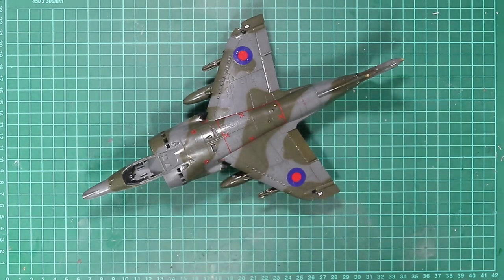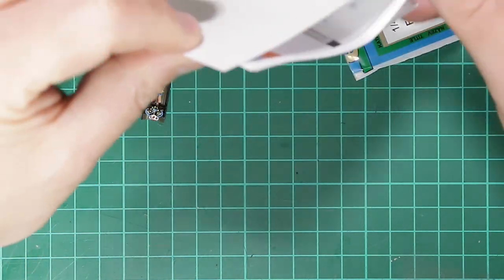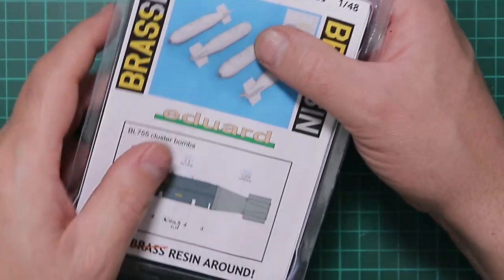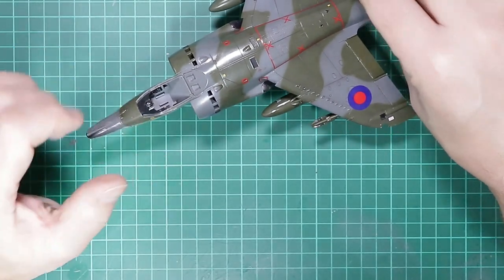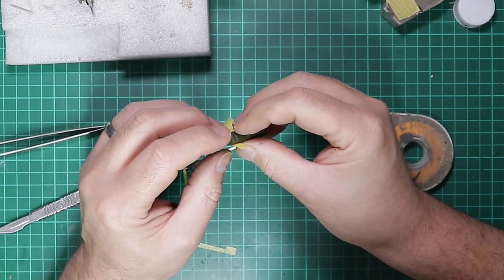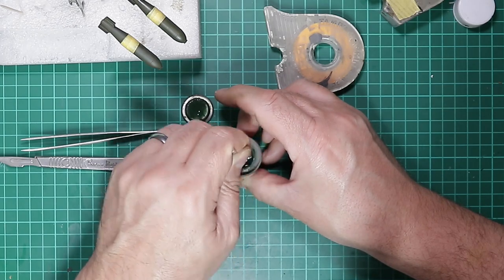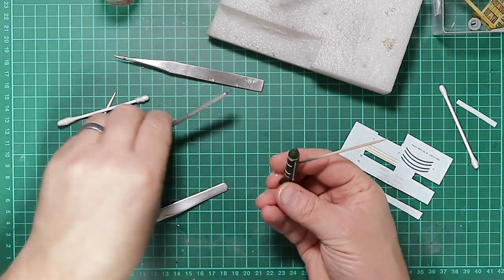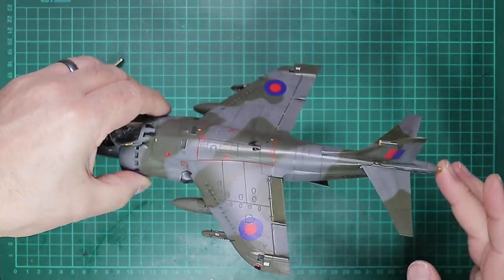Kinetic Harrier Gr3 Build Part 8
In Part 8 of the 1/48th scale Kinetic Harrier Gr3 the model build concludes with the smaller detail parts and weapons added